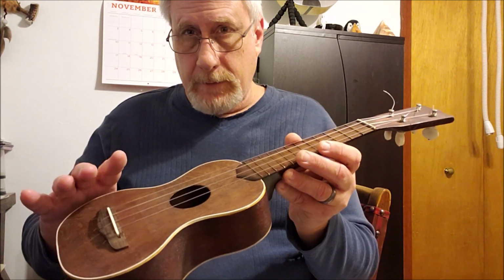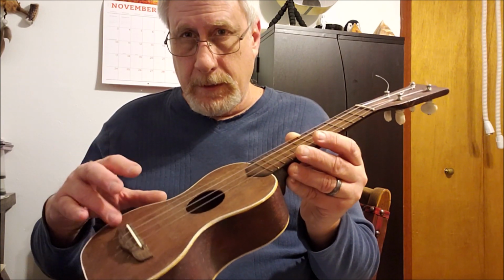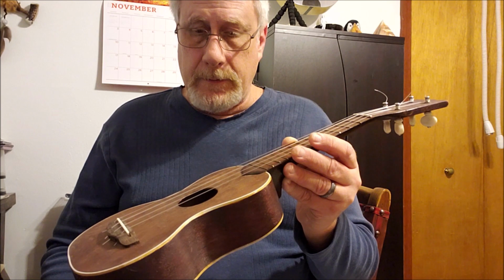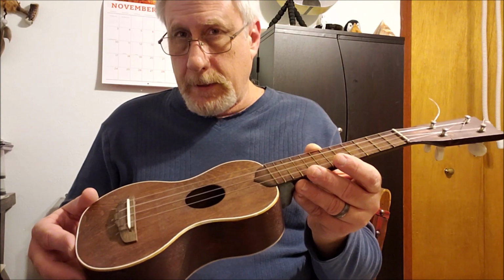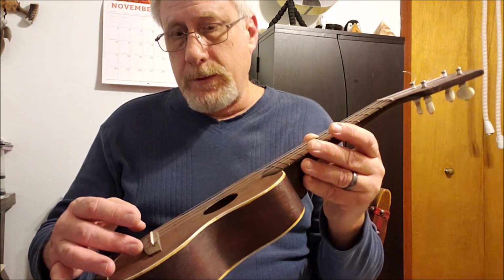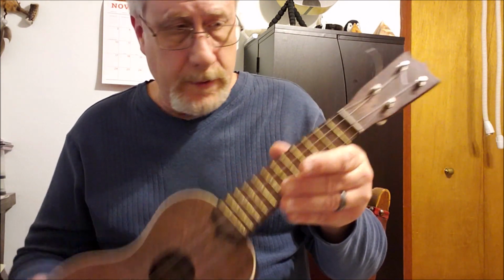Vintage ukulele rehab update, & the song "Marie, I will remember" by Chris Otto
The little ukulele that inspired a song. I did a video about the rehab of this back in February, (the link below), thinking it was done, but the vintage bridge I used was apparently damaged, and I had to find another bridge to replace it. After the rambling explanation of that, is I song I wrote, which was inspired by the uke's previous owner, who carved her name and address into the back of the head stock. If you just want to hear the song, fast forward to 4:46.